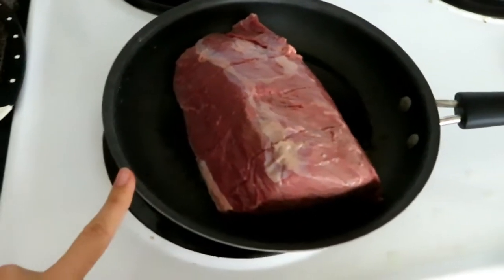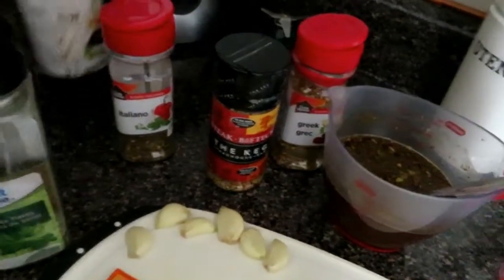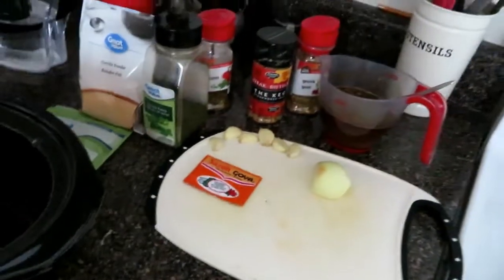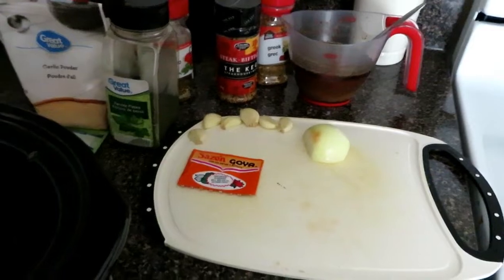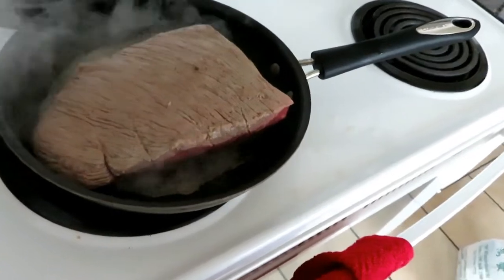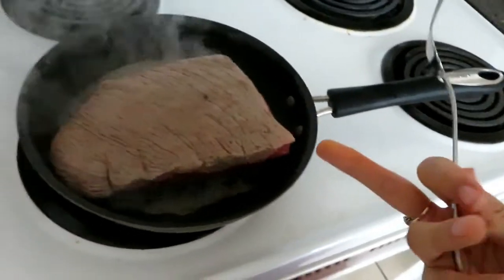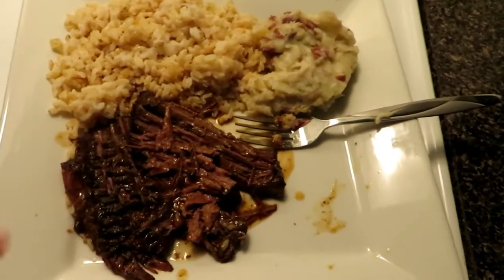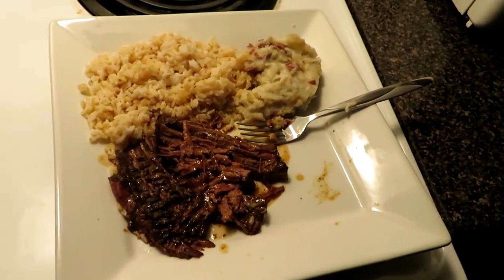Quick and easy meal using a crock pot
Pot roast, quick and easy meal for busy moms using a crock pot